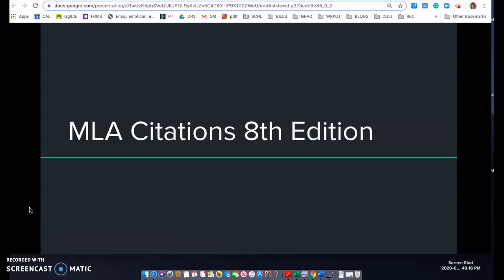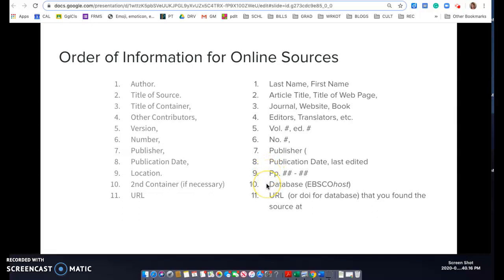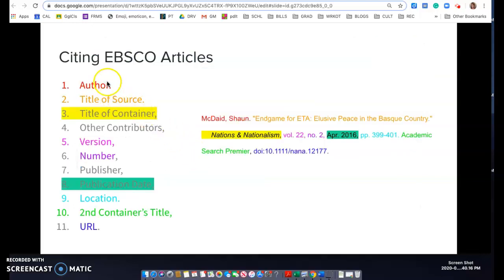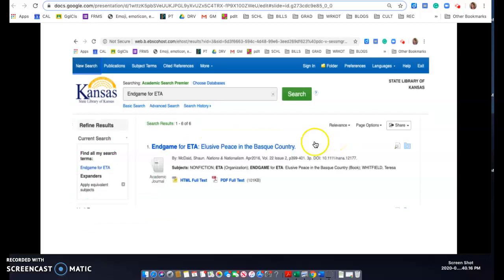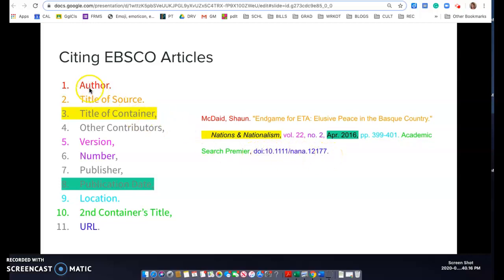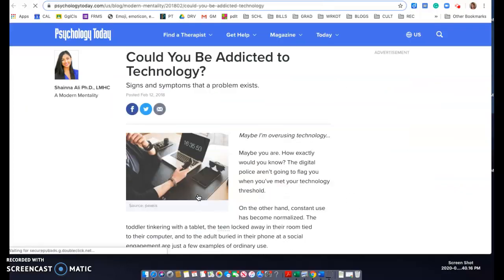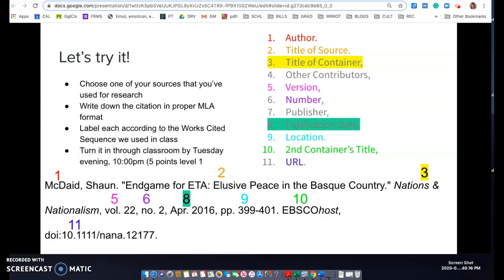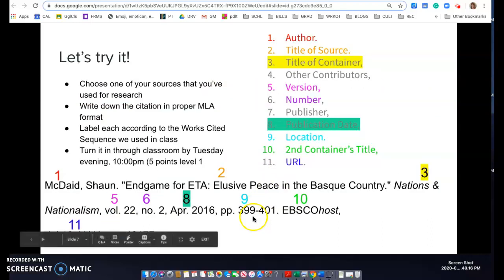MLA 8th Edition Citing Online Sources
This video explains step-by-step how to manually cite a webpage or source from a database.